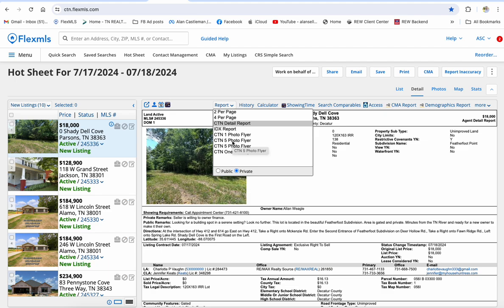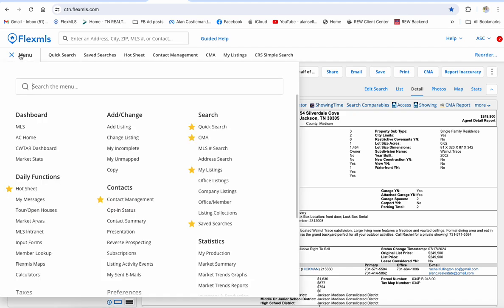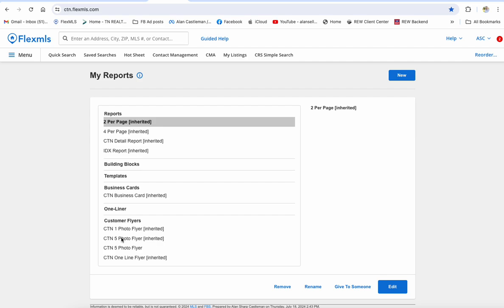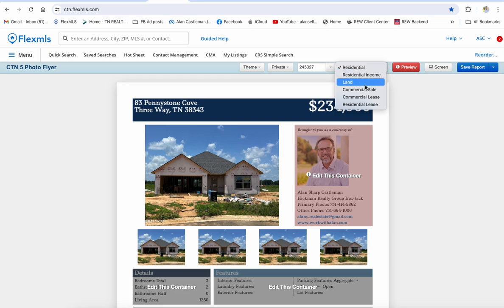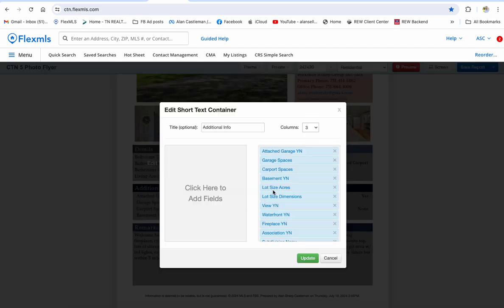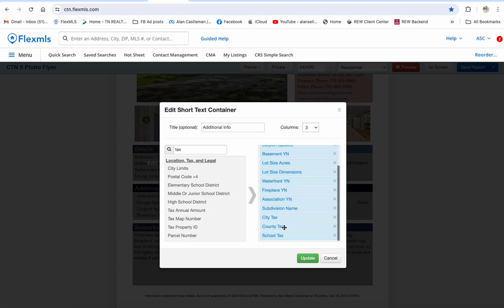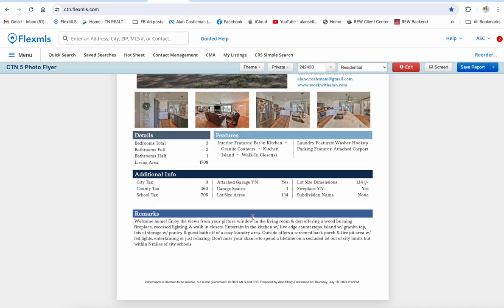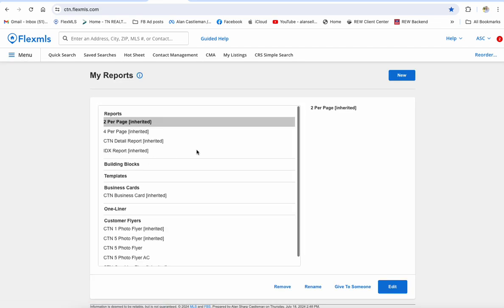Flex Customize Reports & Flyers - Alan Castleman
This is a short video tutorial on how to customize your reports & flyers for your clieints.